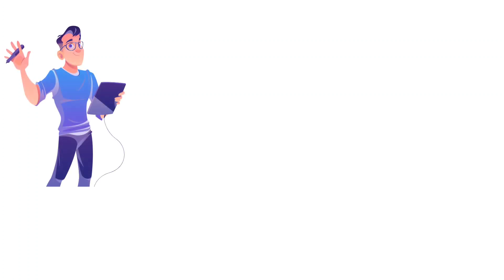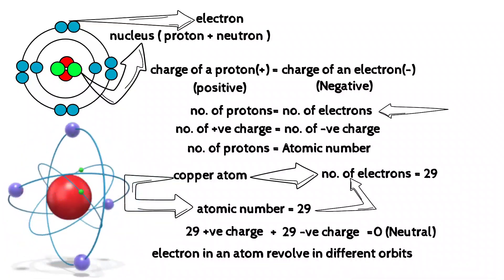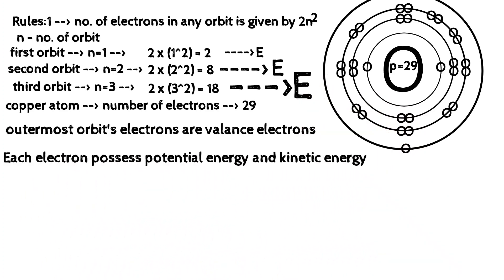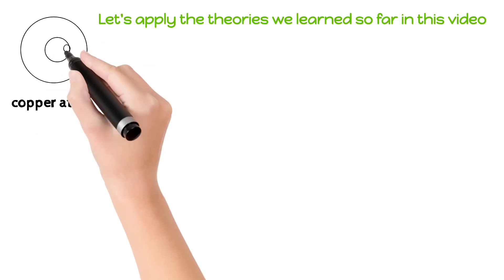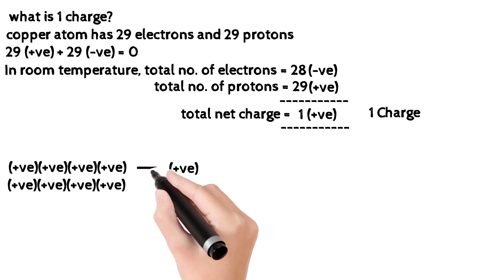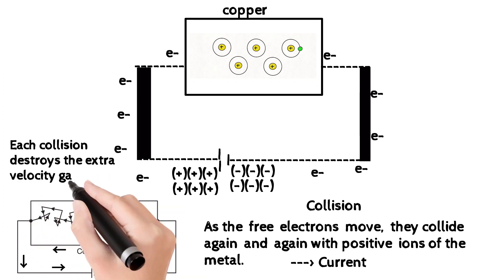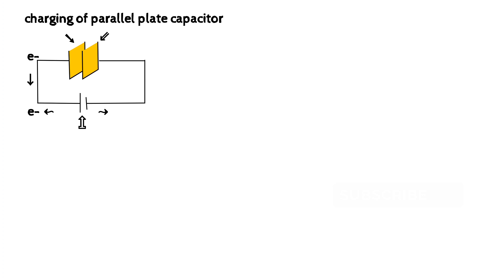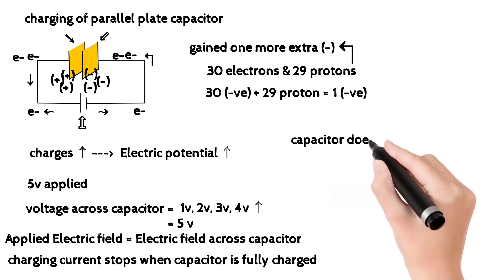Basic electronics : what is current, voltage,charge & how does a capacitor charge ? (in tamil)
explained theories for first 5 mins. don't skip it and u will understand the concepts from rest of the video